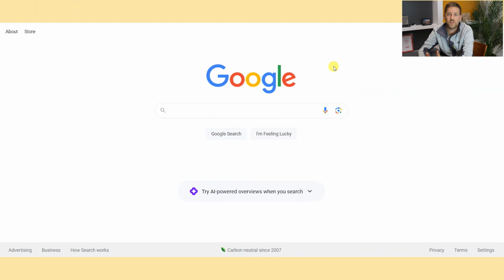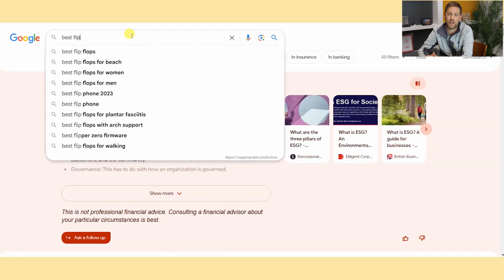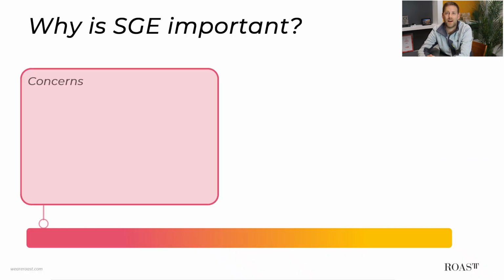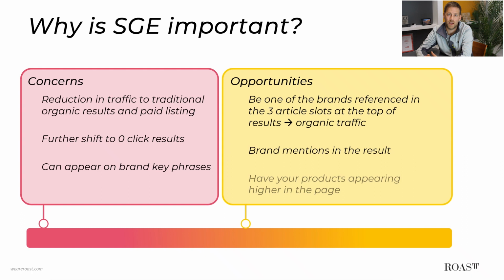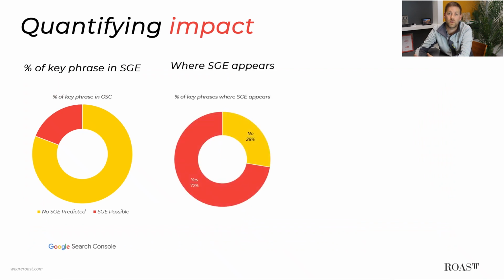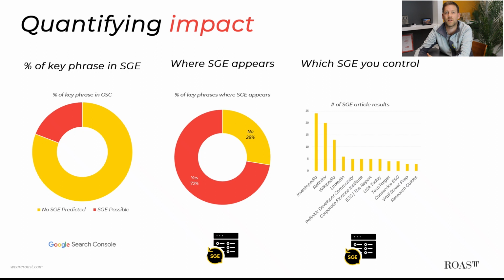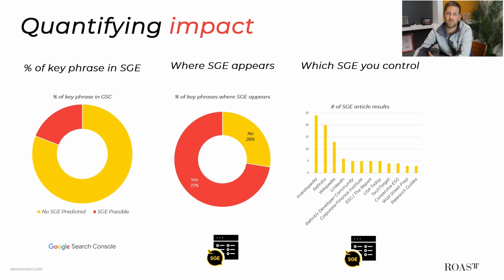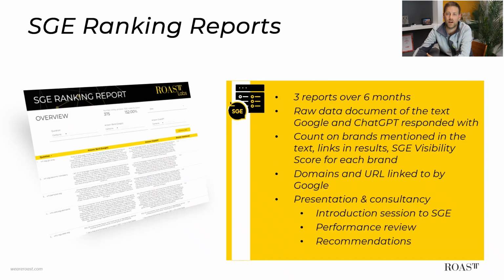SGE Ranking: What does it mean?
What is SGE? What does it mean for brands? Our Head of Innovation dives into SGE Rankings.